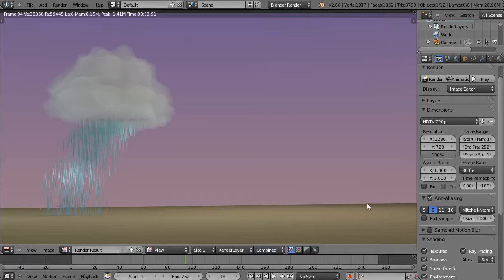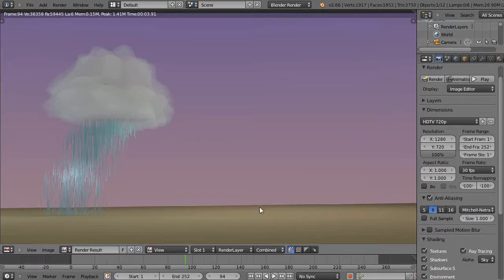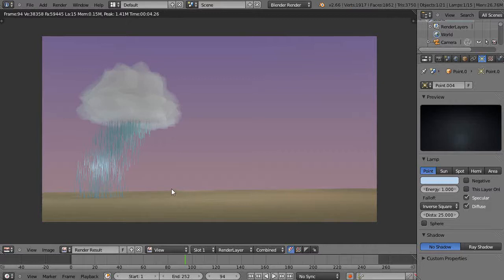Blender Tutorial - Softening the Scene with Point Lights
In this Blender tutorial, I show you how I soften my scenes using point lights when doing work within the game engine. It allows to me effectively paint my scene like I was using a canvas and paintbrush.